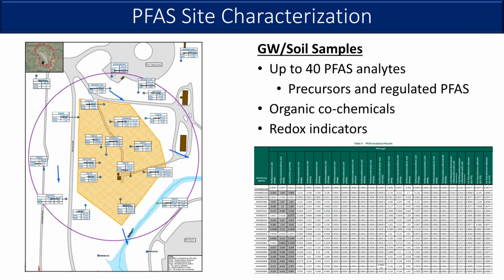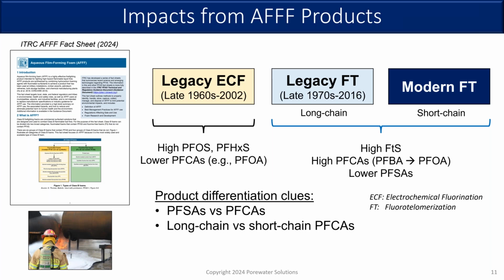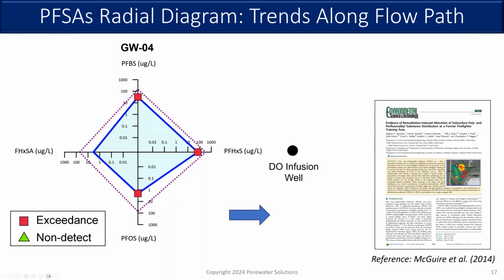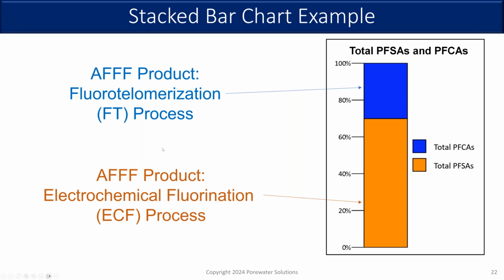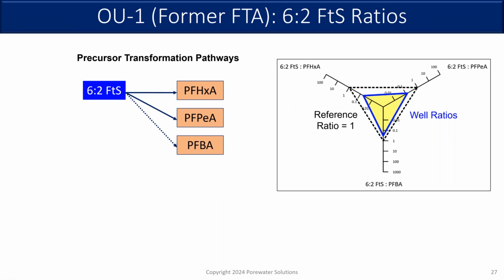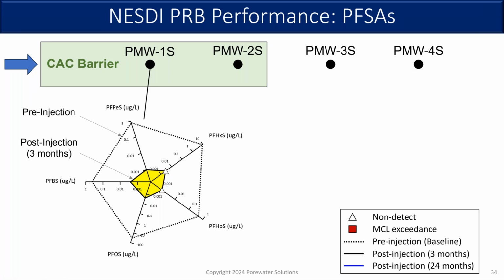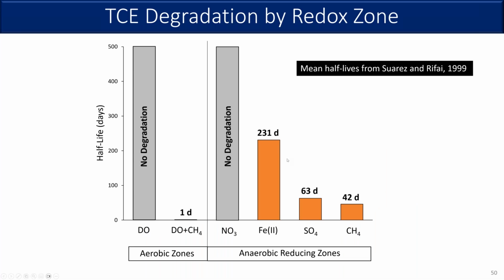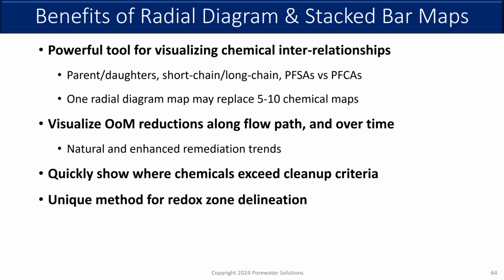PFAS Visualization Case Studies Demonstrate How to Improve Conceptual Site Models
Complex PFAS data buried in a spreadsheet hides the story. But plot it the right way, and patterns leap off the page — sources, degradation, breakthrough, redox zones, all at a glance. This webinar shows you how.

Featuring Dr. Grant Carey, President of Porewater Solutions, this presentation explores innovative ways to visualize complex environmental data — multiple PFAS analytes, precursors, and redox indicators — to build sharper, more effective conceptual site models.

Here's what he covers:

The Power of Radial Diagrams — Carey makes the case that traditional data tables fail at communicating complex PFAS data. Multi-axis radial diagrams on a log scale let professionals instantly see multiple compound concentrations, calculate order-of-magnitude changes along a flow path by counting tick marks, and track precursors degrading into daughter products.

Stacked Bar Maps for AFFF Forensics — Using a South Dakota Air Force Base case study, Carey shows how stacked bar charts overlaid on site maps reveal chemical proportions — mapping sulfonate-to-carboxylate or short- vs. long-chain ratios to help investigators distinguish historical AFFF sources, like legacy ECF versus modern FT products.

Tracking PlumeStop Performance — At a Navy pilot site where PlumeStop® was injected to treat a PFAS plume, Carey uses radial diagrams to track barrier performance over two years — clearly showing successful long-term capture of sulfonates and longer-chain compounds, alongside the expected minor breakthrough of less-sorptive short-chain carboxylates like PFBA.

Delineating Redox Zones — In a clever application, Carey plots electron acceptors (oxygen, nitrate) against metabolic byproducts (methane, dissolved iron) on the same diagram — letting managers map the spatial and temporal transitions between aerobic and strongly anaerobic zones, critical for predicting where PFAS precursors or chlorinated solvents will biodegrade.

Visual PFAS Software — Carey closes by introducing Visual PFAS, a new tool that lets users without GIS or CAD backgrounds easily generate and overlay these radial diagrams and stacked bar maps onto their own site plans.

If you're an environmental engineer, hydrogeologist, forensic investigator, or consultant working with PFAS data, this webinar will change how you see — and present — your site.

Watch to the end for the Visual PFAS software that puts these visualization techniques within reach of any practitioner.